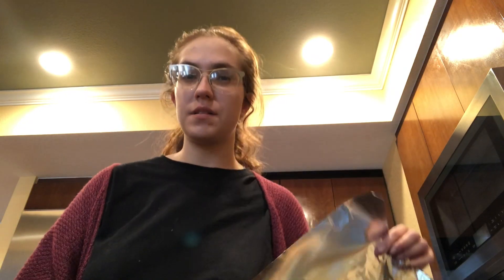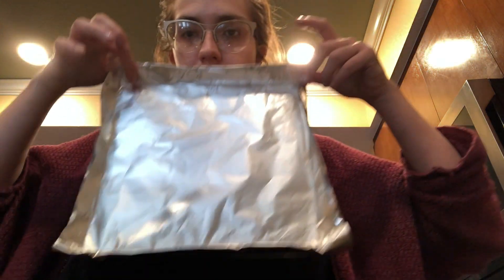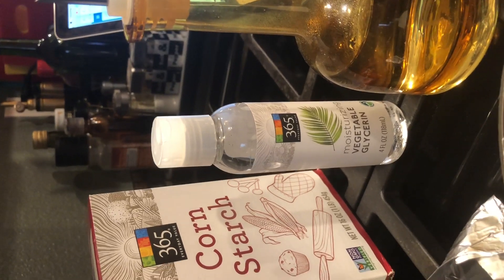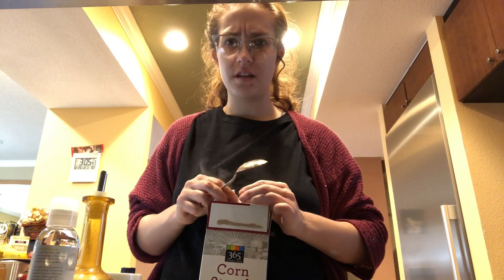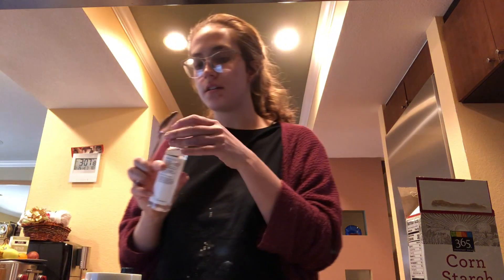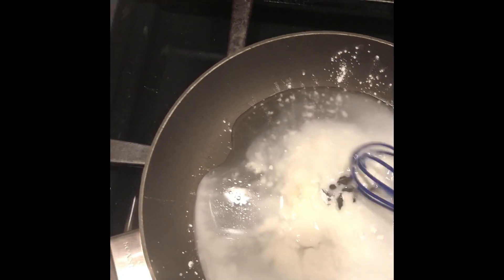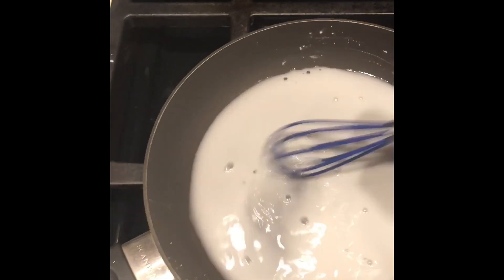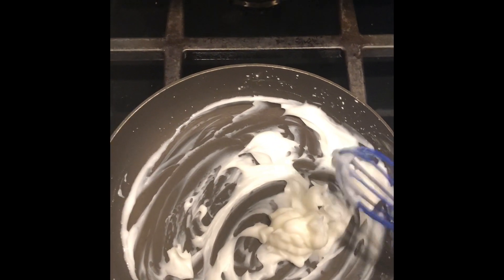Homemade Bioresin Tutorial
Making bioresin is easy and super dynamic for all sorts of crafts! Bioresin is a sustainable and biodegradable plastic.

Soapbox Science is determined and motivated to join science research with the community. Soapbox Science Colorado will host one of the few American events. Keep following Soapbox Science on social media for more quick and easy tutorials. Full recipe and instructions can also be found there.

And much more to come soon!